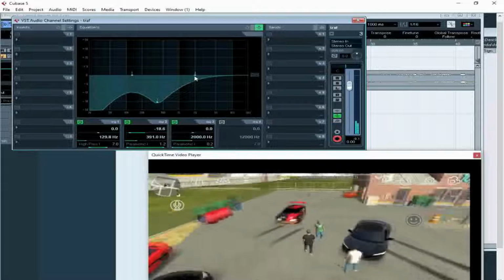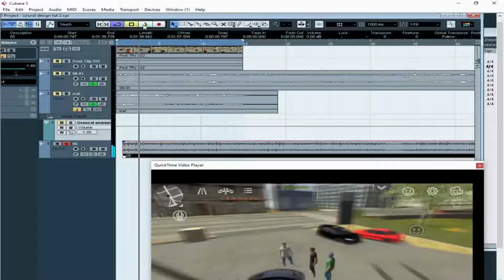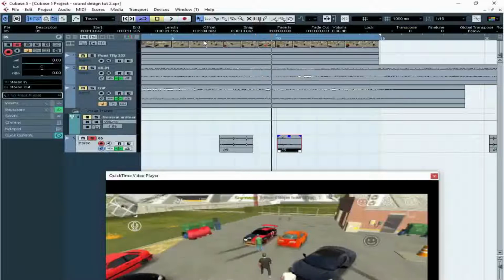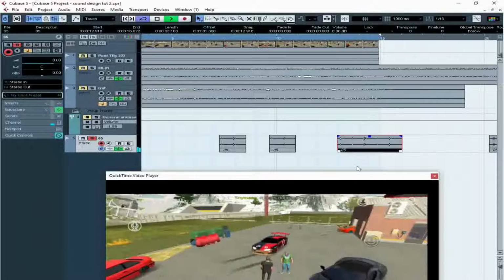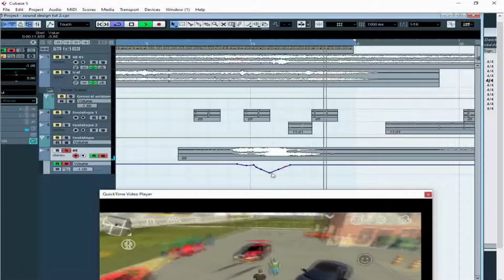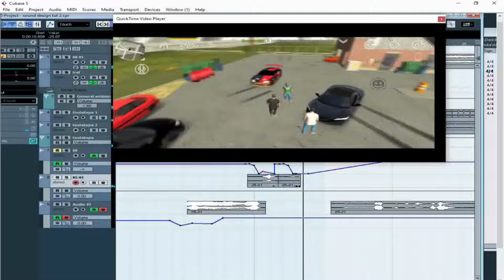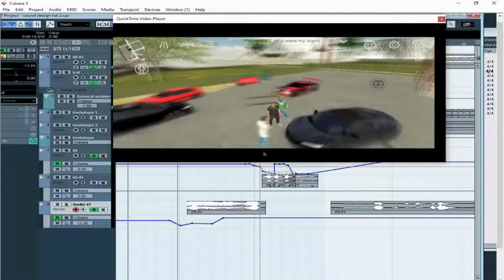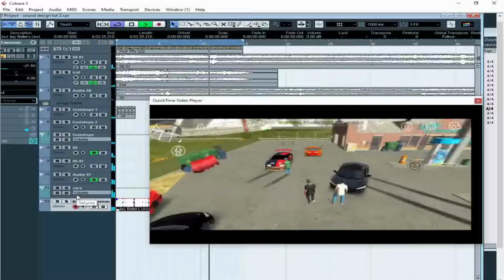How to do Outside Ambiance (Audio Post Production)